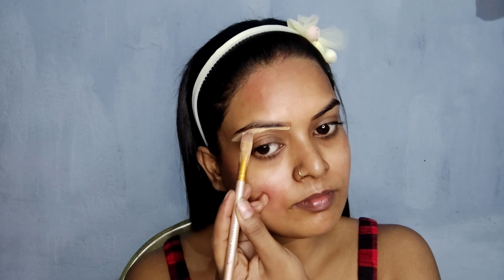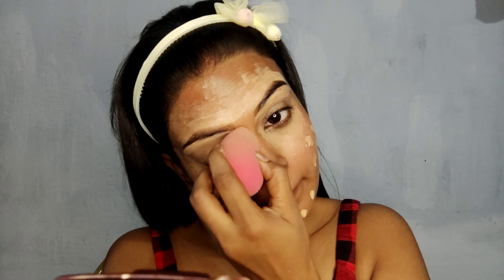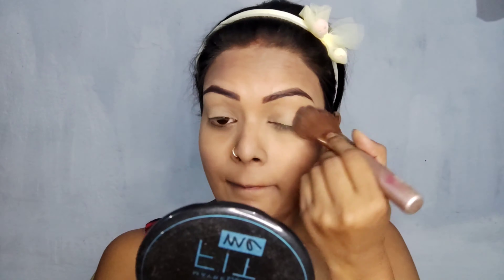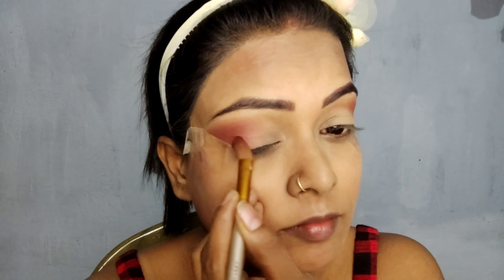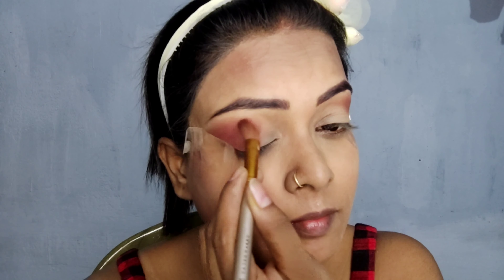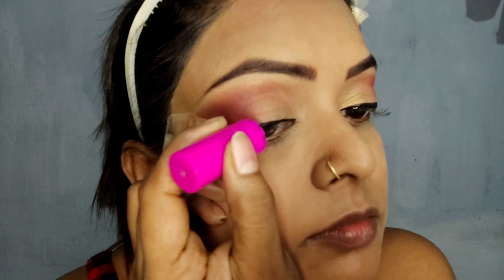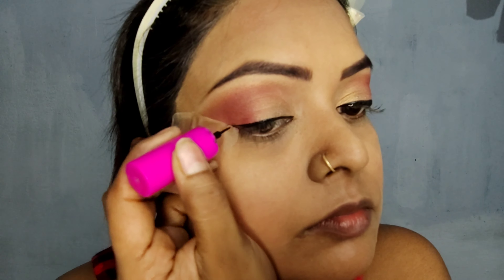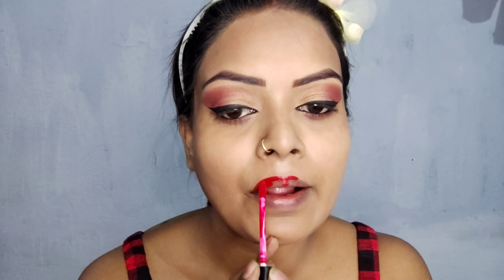Makeup Look For Durga Puja 2021 | Easy makeup for Beginner | Red & Golden Eye Makeup#2021 Durga puja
hello friends ,
Aj main aplogo k liye Durgapuja makeup look share kar rhi hu ,Mujhe is makeup ko create krne main 15 mins lage hai, and red & golden smokey eye hai , i hope apko mera ye makeup look pasand aaya hoga.